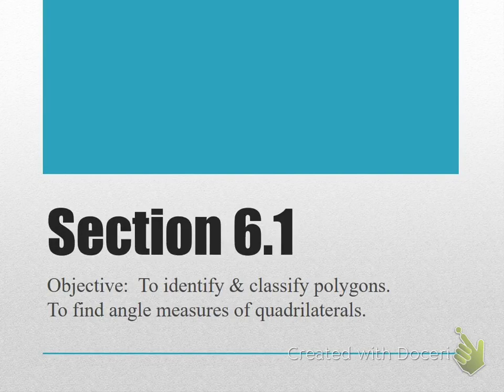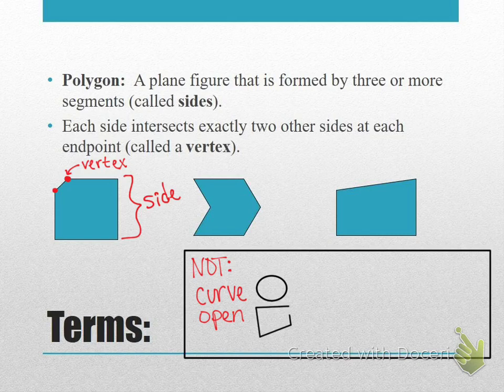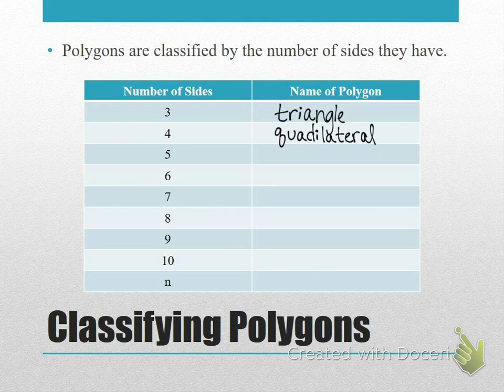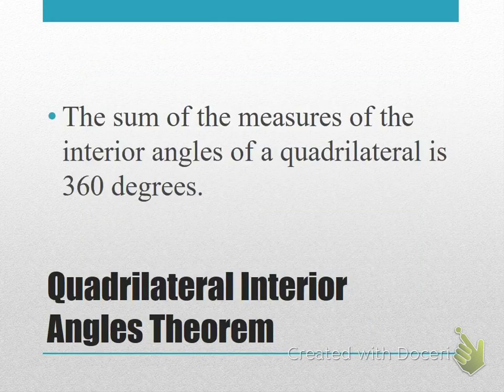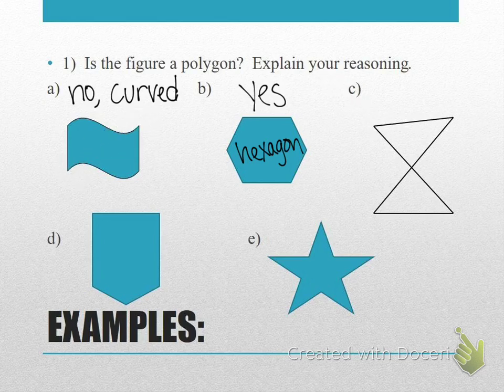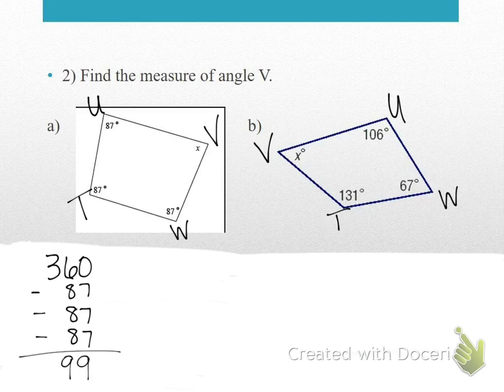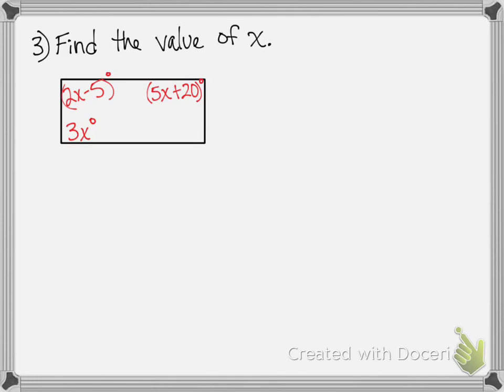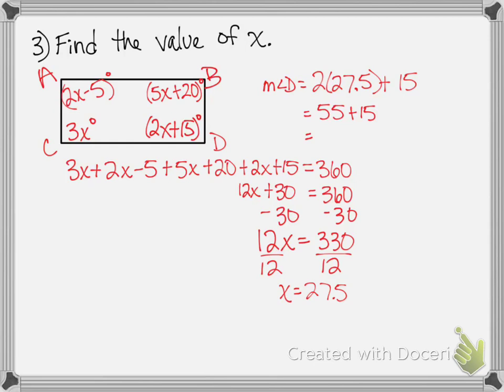Geometry 6.1 Notes